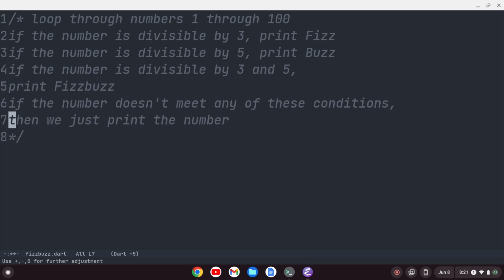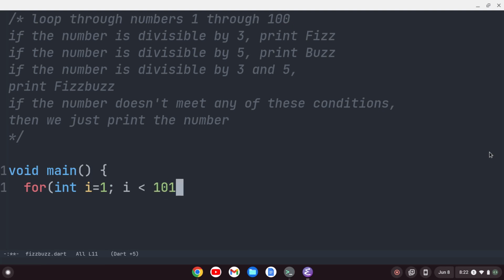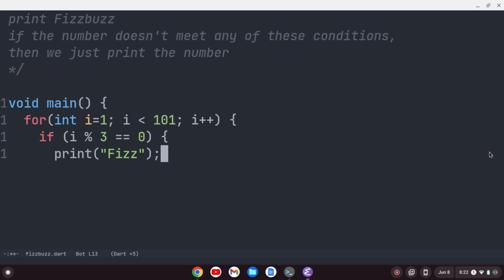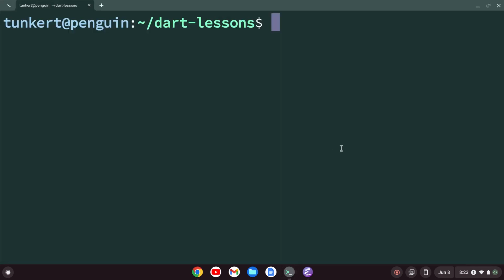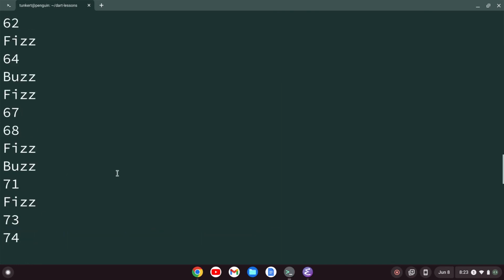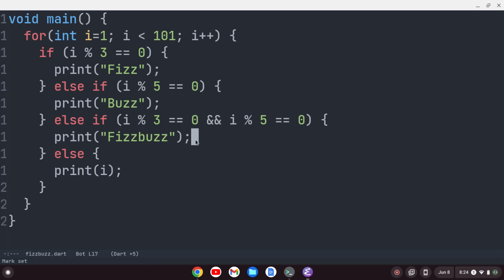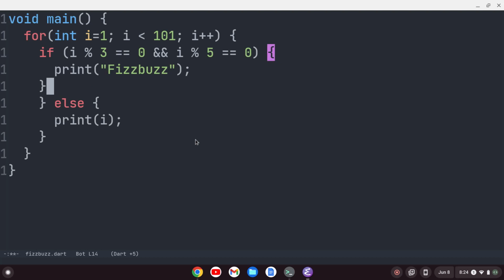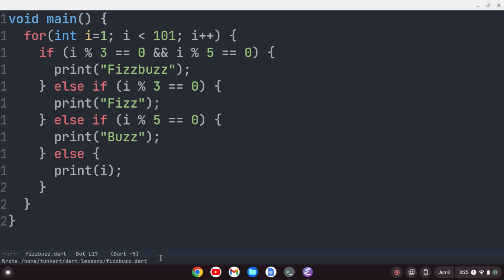Dart Fizzbuzz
In this Dart programming tutorial, we tackle the famous Fizzbuzz challenge.